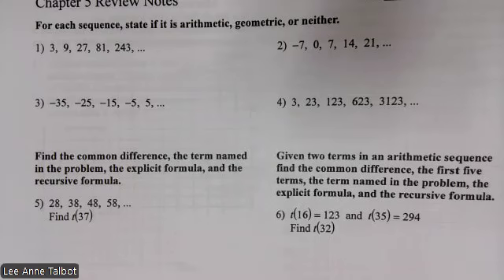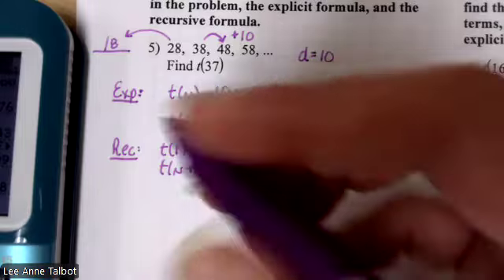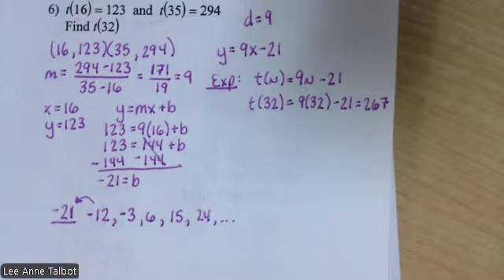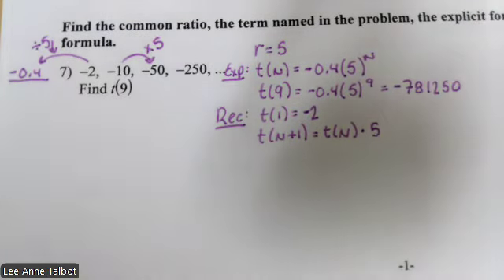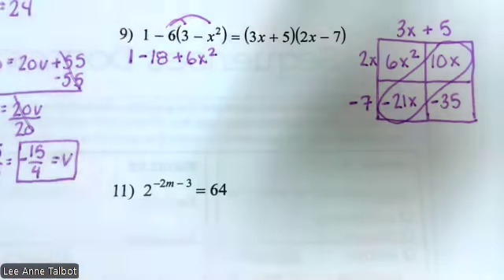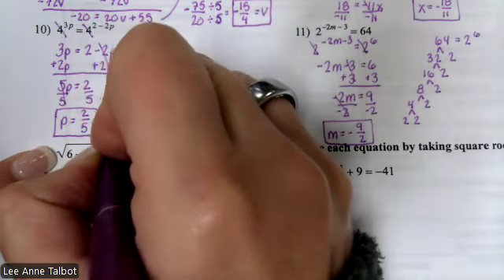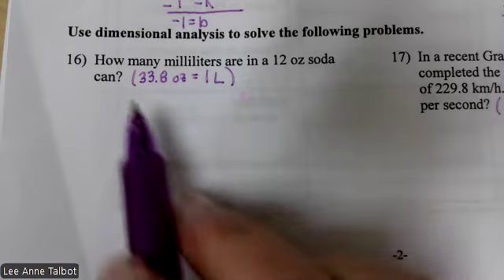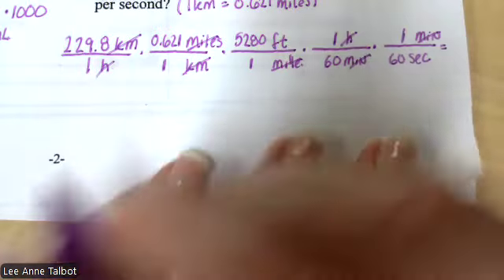12/9 - Integrated Math 1 - Chapter 5 Review Notes